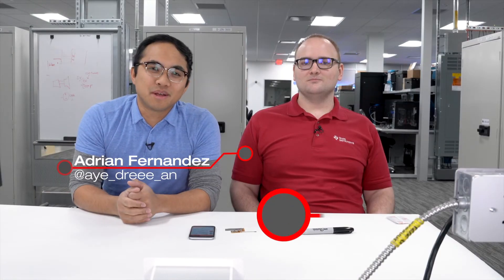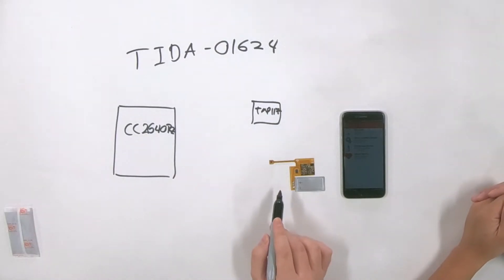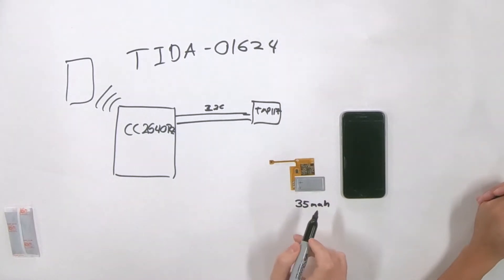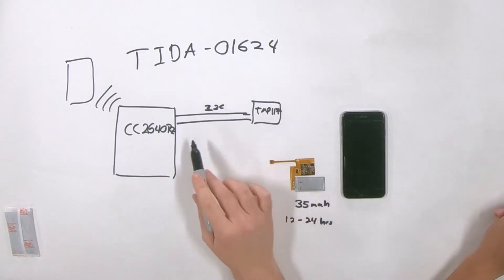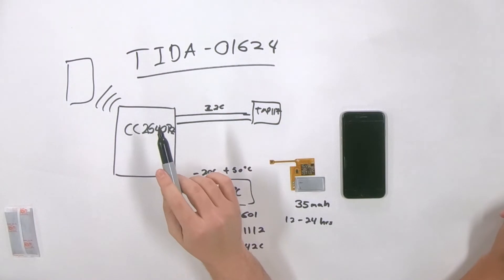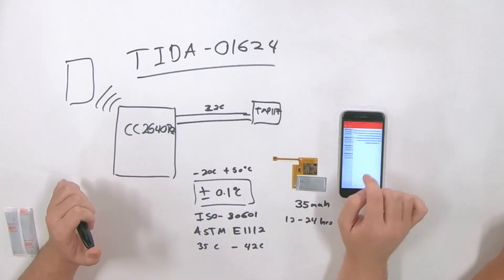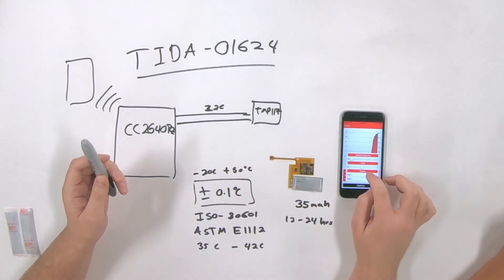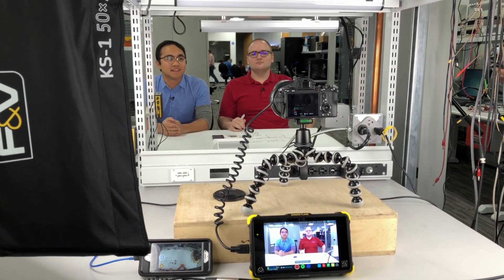Connect: BLE wearable patch demo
In this demo, Brandon will show how to use our new high-precision digital temperature sensor, TMP117, in a SimpleLink™ Bluetooth-enabled skin temperature patch.

The TMP117 provides a 16-bit temperature result with:

Resolution of 0.0078°C

Accuracy of up to ±0.1°C across the temperature range of -20°C to 50°C with no calibration